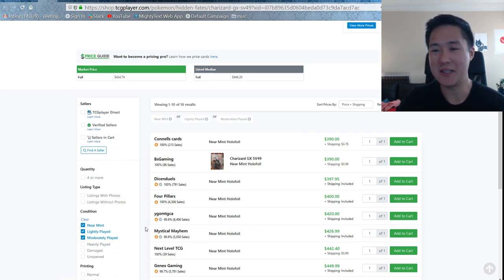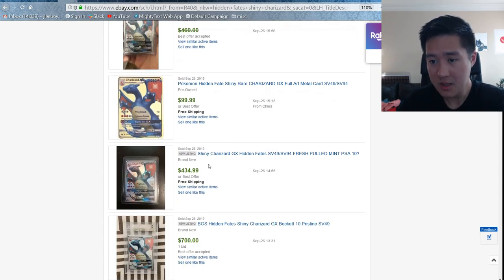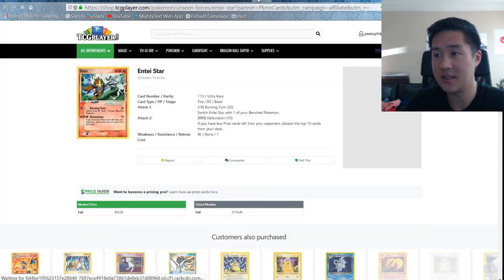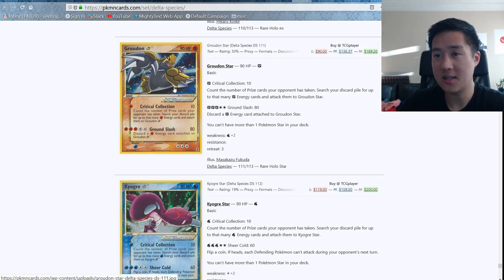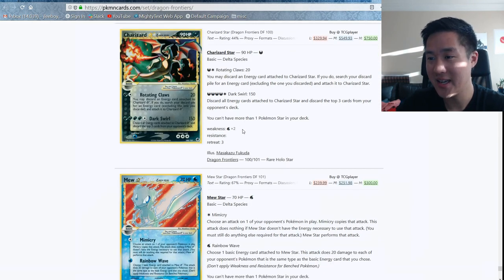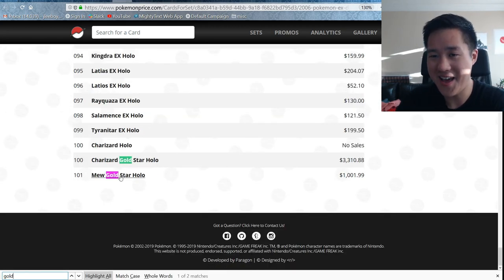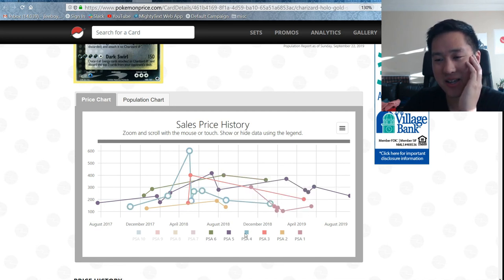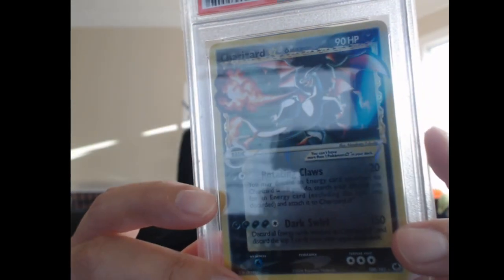PSA CHARIZARD GOLD STAR MAILDAY! HIDDEN FATES is LOW ENOUGH!? + GOLD STARS can be EXPENSIVE!!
This ended up WAY LONGER than expected! If there are certain cards you want to be discussed further let me know!!